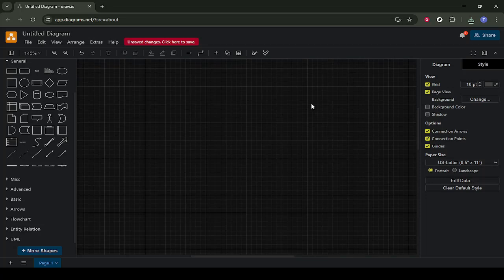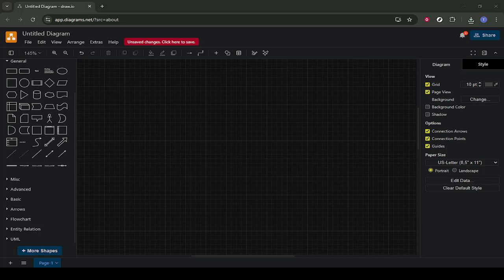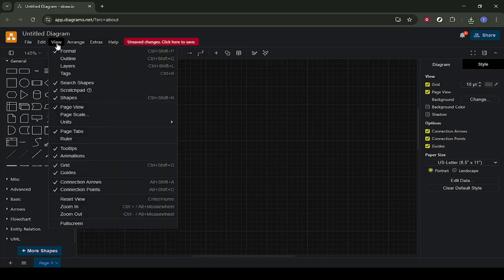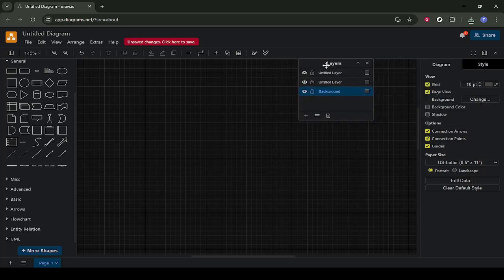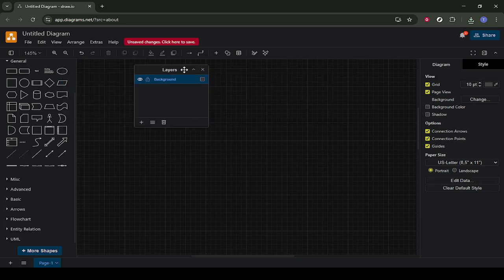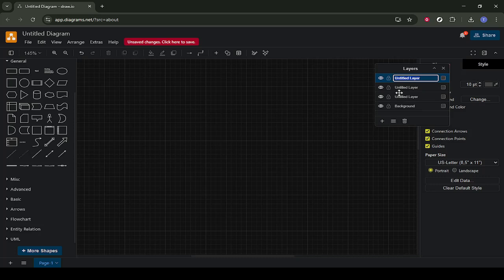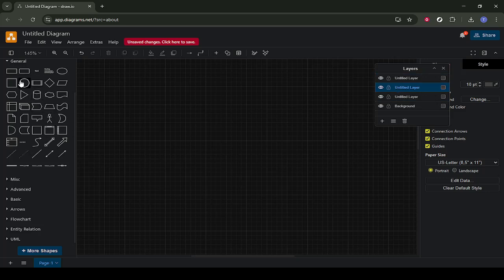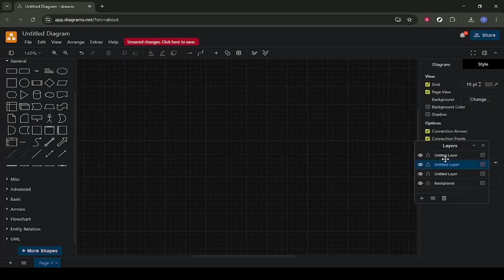How To Toggle The Layers Window In Draw.Io [2026 Guide]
In today's video we cover: draw.io tutorial, layers window, draw.io tips, toggle layers, draw.io guide, diagramming tools, draw.io features, how to draw.io, layers management, online diagram software, draw.io basics, design software tips, visual communication, drawing tools, user interface tips, digital drawing, workflow optimization, draw.io for beginners, layers functionality

-Google Drive
-Google Meets
-Google Sheets
-Google Chrome
-Google Forms
-Google Gmail